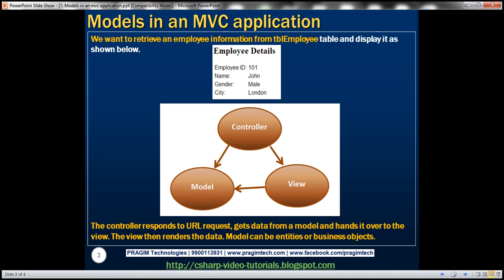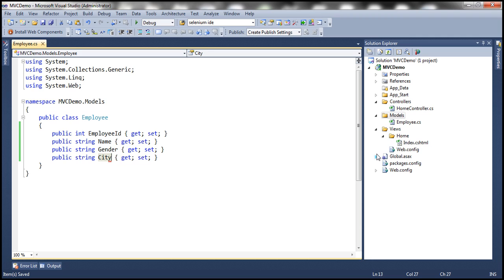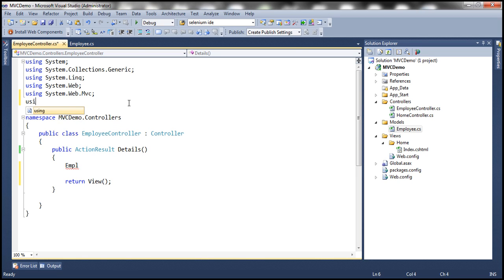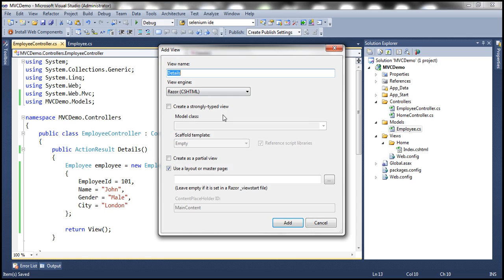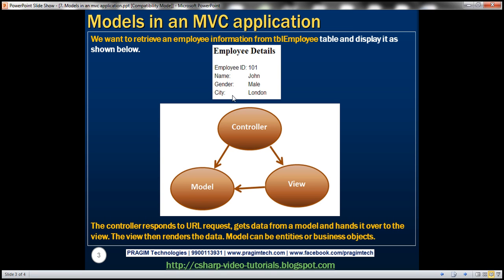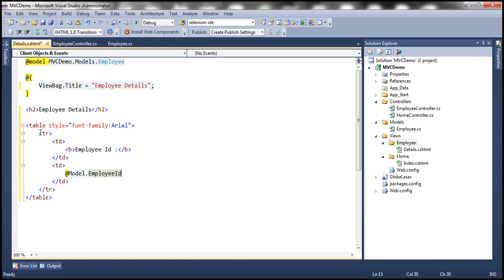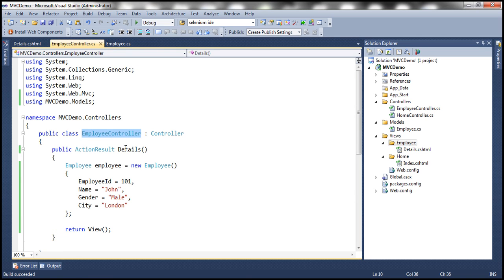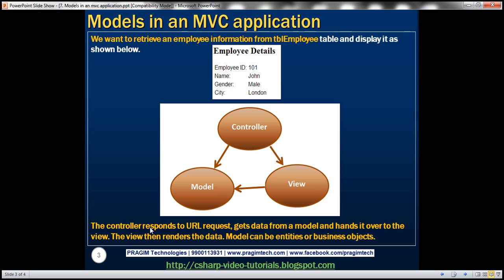Part 7 Models in an mvc application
In this video we will discuss models in an mvc application.

Let's understand models with an example. We want to retrieve an employee information from tblEmployee table and display it in a view.

To encapsulate Employee information, add Employee model class to the Models folder. To do this
1. Right click on "Models" folder - Add - Class
2. Name the class as Employee.cs
3. Click "Add"

Copy and paste the following code in Employee.cs class file.

Now let's Add EmployeeController class to "Controllers" folder. To do this
1. Right click on "Controllers" folder - Add - Controller
2. Use EmployeeController as the name
3. Click "Add"

We want to use "Employee" model class in EmployeeController. So copy and paste the following "using" statement in "EmployeeController.cs"
using MVCDemo.Models;

By default an Index() Action method is created in EmployeeController. Change the name of the function to Details(). Create an instance of Employee class. For now we will hard code Employee data in this class. In a later video session, we will discuss about retrieving employee information from the database table tblEmployee. At this point EmployeeController should look as shown below.
public ActionResult Details()
    Employee employee = new Employee()
        EmployeeId = 101,
        Name = "John",
        Gender = "Male",
        City = "London"

Now, we need to pass the employee model object that we constructed in EmployeeController to a view, so the view can generate the HTML and send it to the requested client. To do this we first need to add a view. To add a view
1. Right click on Details() action method and select "Add View" from the context menu
2. Set
    a)View Name = Details
    b)View Engine = Razor
    c)Select "Create strongly typed view" check box
    d)From the "Model class" dropdownlist, select "Employee (MVCDemo.Models)"
    Note: If Employee class is not visible in the dropdownlist, please build your project and then try adding the view again.
3. Finally click "Add"

At this point, Details.cshtml should be added to "Employee" folder. Please note that "Employee" folder is automatically created and added to "Views" folder.

At this point if you run the project, and if you navigate to the following URL, you get a runtime error stating - Object reference not set to an instance of an object.
localhost/MVCDemo/Employee/Details

To fix this error, pass "Employee" object to the view. The "return" statement in Details() action method need to be modified as shown below.
return View(employee);

That's it. Run the application and navigate to localhost/MVCDemo/Employee/Details. We should get the output as expected.